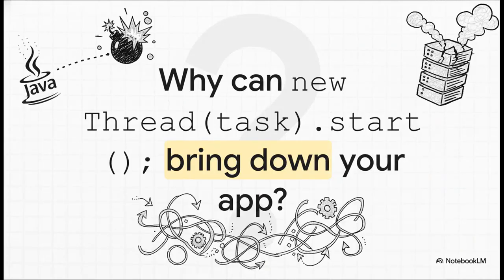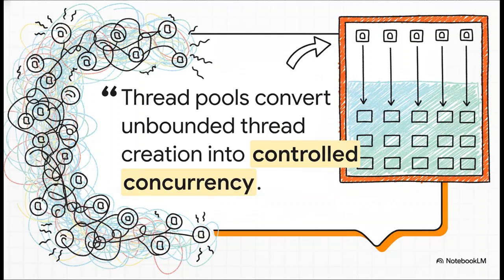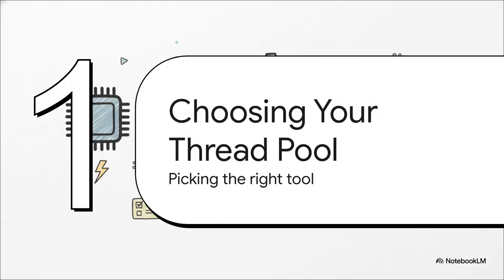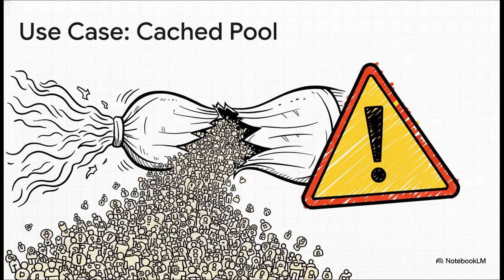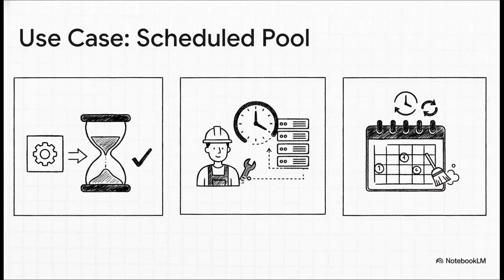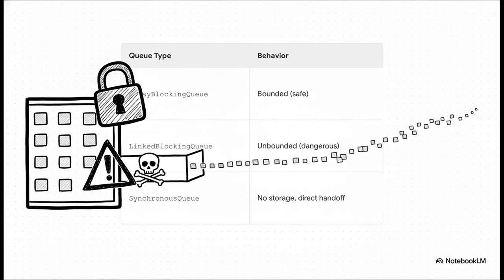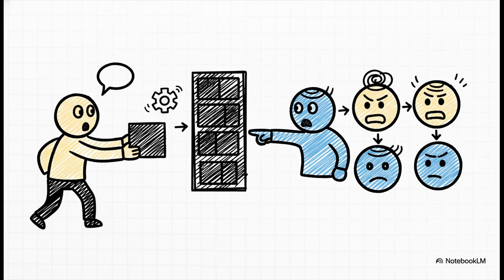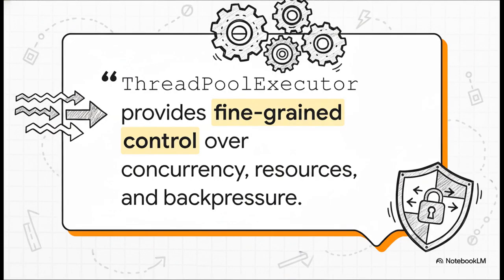12. Java Executor Framework Explained || Java Multithreading || Java in Action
Are you still writing new Thread().start() in your Java applications? 🛑 If so, you might be sitting on a "ticking time bomb" of performance issues and fatal OutOfMemory errors.
In this deep dive into the Java Executor Framework, we move beyond the basics of manual thread creation to master robust, scalable concurrency. We explain why creating unbounded threads is dangerous for production systems and how to use ExecutorService to decouple task submission from execution.
Whether you are preparing for a Senior Java Interview or building high-load systems, this video breaks down exactly how to configure thread pools correctly to prevent your application from crashing under pressure.
👇 What You Will Learn in This Video:
• The Problem with Manual Threads: Why creating threads manually is resource-expensive and leads to "thread explosion".
• The Executor Service: How to move from chaotic concurrency to a managed pool of workers using the Executors factory class.
• Types of Thread Pools:
    ◦ FixedThreadPool: Perfect for steady, predictable workloads.
    ◦ CachedThreadPool: Dynamic but dangerous for servers—learn why this is a classic interview trap.
    ◦ SingleThreadExecutor: Guarantees sequential task execution.
    ◦ ScheduledThreadPool: A built-in "cron" system for periodic tasks.
• Deep Dive: ThreadPoolExecutor: The engine behind the scenes. We explain the logic flow: Core Threads ➡️ Work Queue ➡️ Max Threads ➡️ Rejection.
• Queues & Rejection Policies: Why you should prefer bounded queues (ArrayBlockingQueue) over unbounded ones, and a look at the CallerRunsPolicy—a brilliant mechanism for creating backpressure and self-regulating systems.
• Production Best Practices: A checklist of mistakes to avoid, including why you must always shut down your executor service.
🔑 Key Concepts Covered:
• ExecutorService vs. ThreadPoolExecutor
• Blocking Queues (Array vs. Linked)
• Backpressure and Flow Control
• Handling Future objects
• Java Concurrency Best Practices